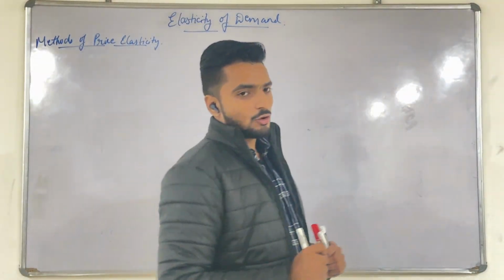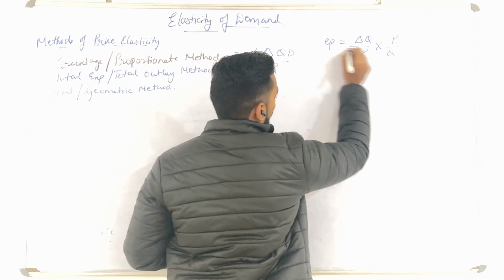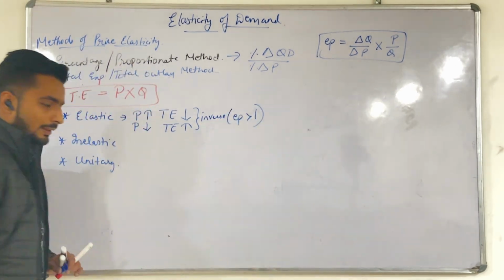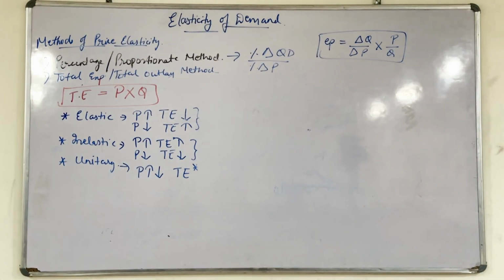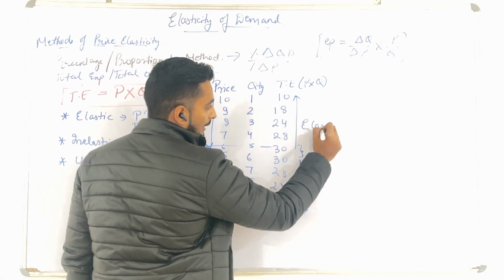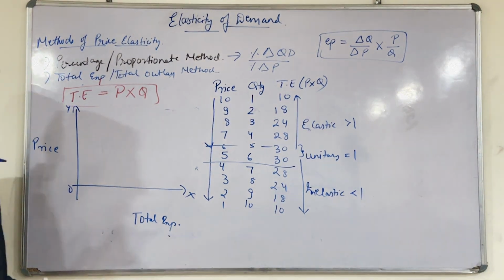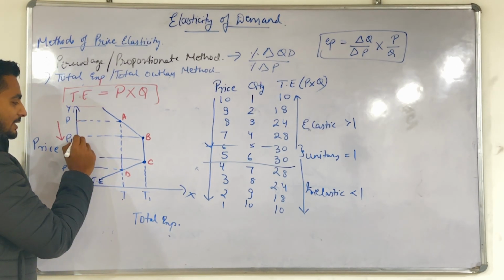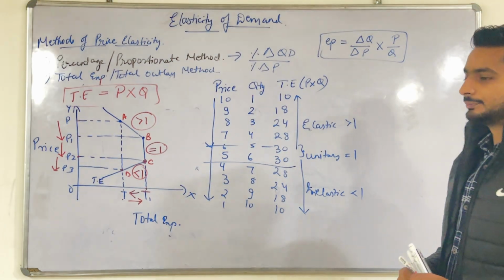Elasticity Of Demand Part 2 | Class 12th Economics Classes | ICSE , CBSE BOARD | Batch 2024-25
Hi everyone! Welcome to Rishabh Sir Economics Classes. 😊

In today’s session, we’re covering Elasticity of Demand (Part 2), an important topic for all Class 12th Economics students. Whether you’re studying under ICSE or CBSE Board, this video will help you understand the concept in a simple and easy way.